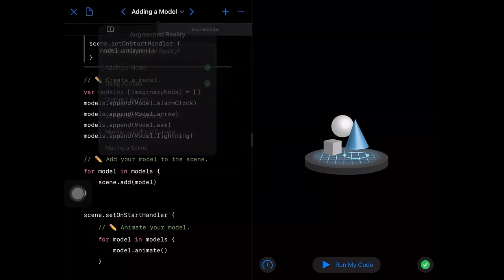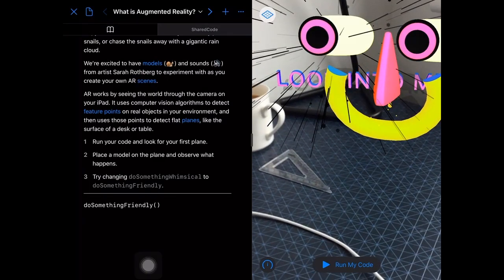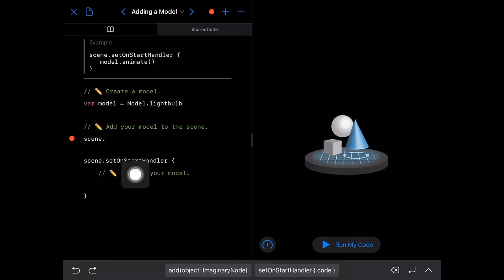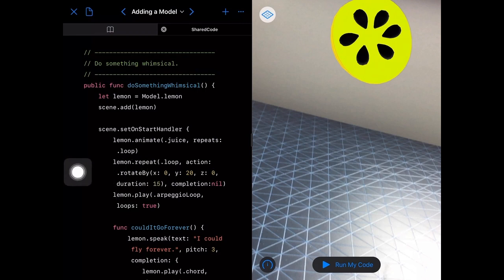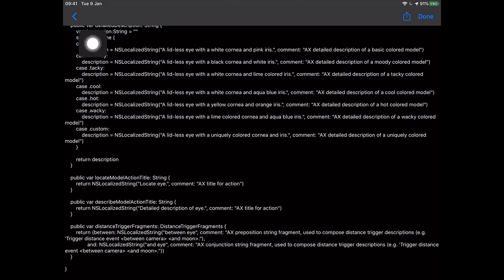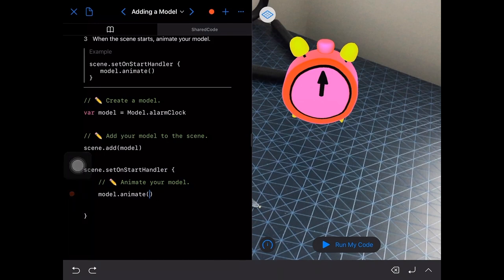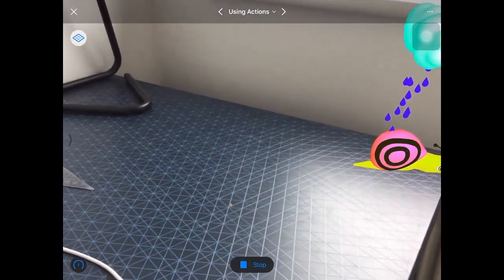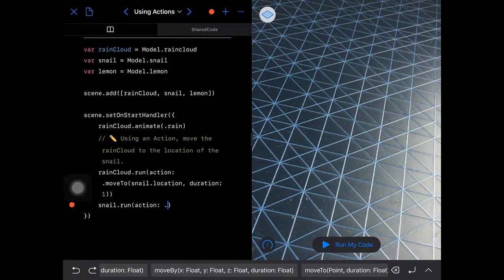The Code Hub: Augmented Reality at Home, Swift Playgrounds Augmented Reality Review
We go over the Augmented Reality Swift Playground from the start to give you a chance to explore new features of the code and Swift Playgrounds, itself.

We explore the 'guts' of the playground, looking at the source code. While we may not understand all of it, reading others' source code is a great way to educate yourself in techniques and styles you might not have seen before.

We also give you a challenge: in the Action playground page you make the rainCloud move to the snail... can you make the snail use the .moveBy() action to move away? And then can you figure out how you might get the cloud to follow along after the snail?

Try it out and we'll see how we might do that on Monday!